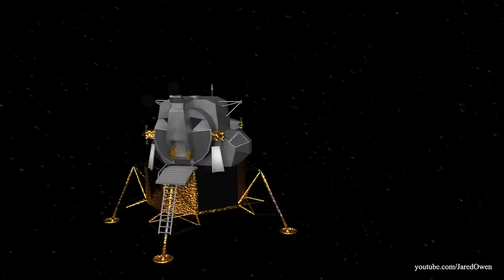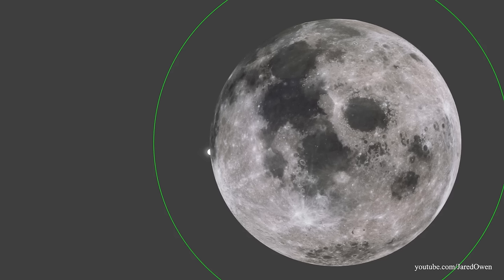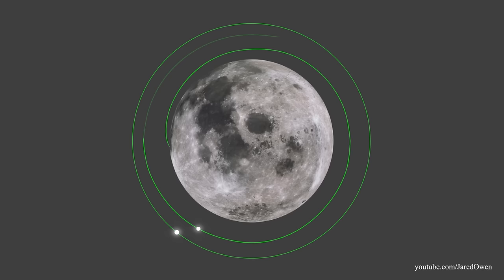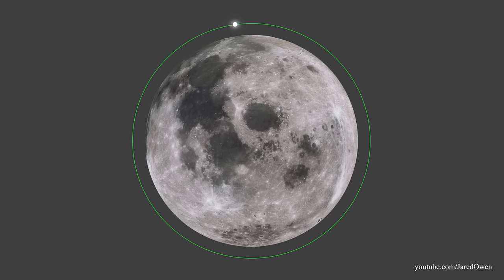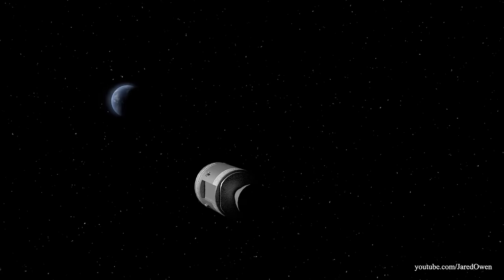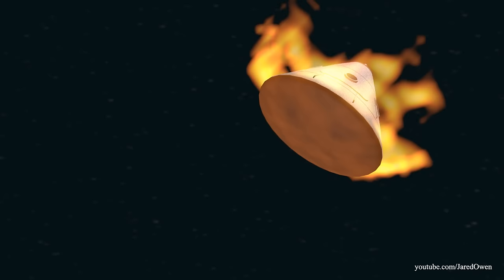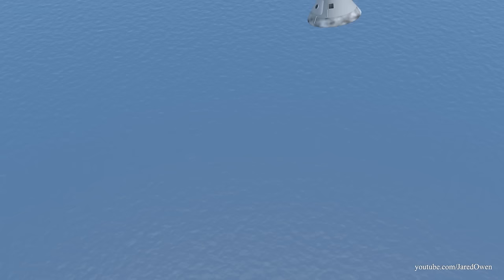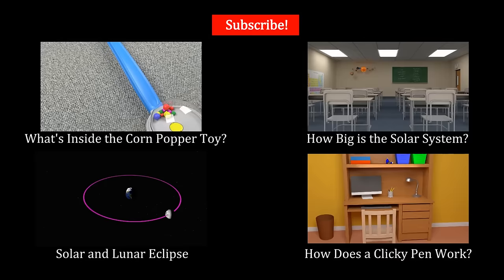How the Apollo Spacecraft works: Part 3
The LM ascent stage liftoff from the lunar surface to rendezvous and dock with the CSM. It was a three day journey to get back home.  After reentry and splashdown, the astronauts were picked up by an aircraft carrier.

⌚Timestamps:
00:00 - Intro
00:18 - Two Stages
00:37 - Rendezvous and Docking
01:47 - Trans-Earth Injection
02:20 - Back in Earth orbit
02:34 - Reentry
03:15 - Splashdown

For the curious minded:
-On LM liftoff - there were potentially several more "midcourse" correction burns to allow docking to happen (look at the first source that I posted down below).
-Before docking - the astronauts would take pictures of each others spacecraft.
-During the coast back to earth, there was sometimes a spacewalk that happened.
-Reentry had to happen at just the right angle.  Too steep and they burn up, too shallow and they skip off the atmosphere (the move Apollo 13 explains this quite nicely).
-Splashdown usually occurred in the Pacific Ocean.

Made with Blender 2.77a